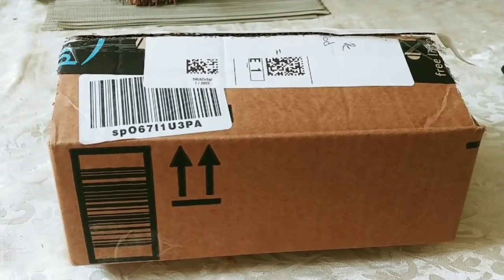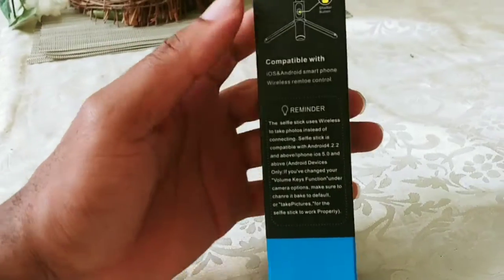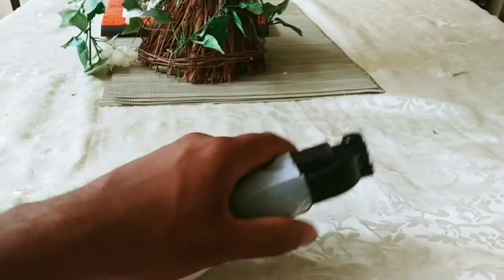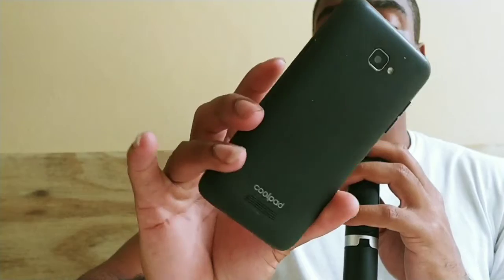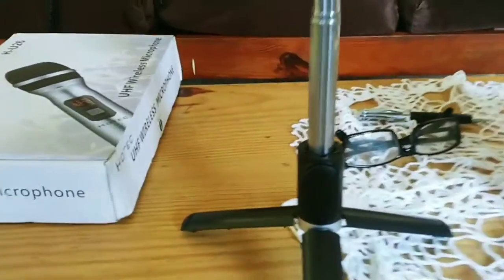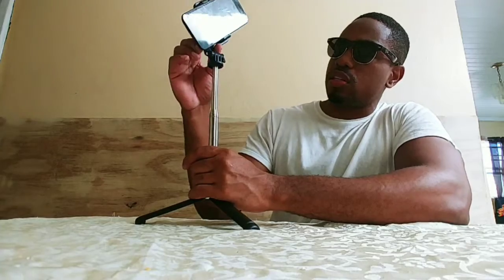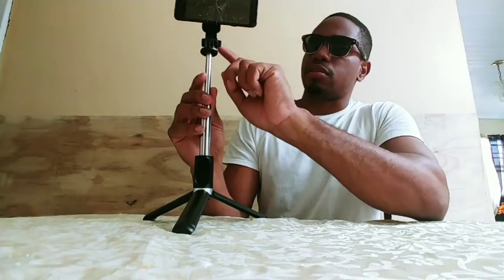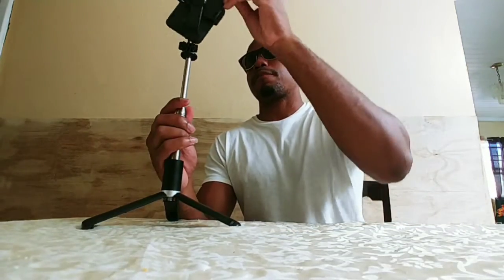Cheap and easy to use tripod.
Hi everyone, In this video I'll be sharing with you a cheap but yet steal amazing tripod that could be used for all your vlogging and YouTube needs.

Song: Pretty On Purpose
Artist : Shemmy J